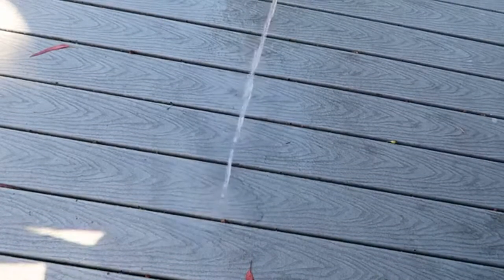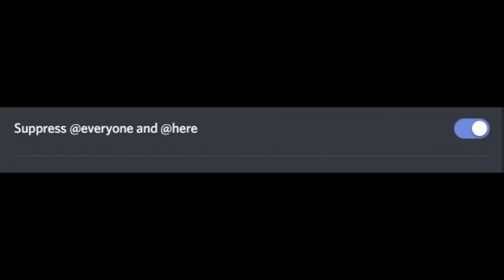Discord now has water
drip